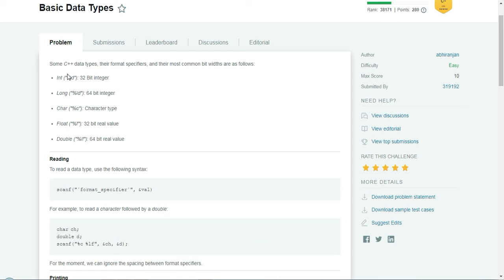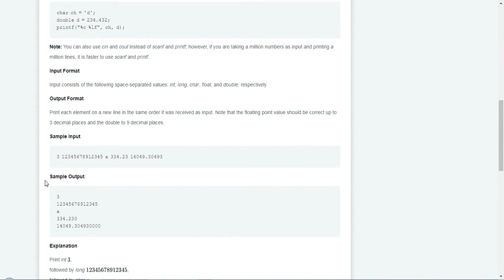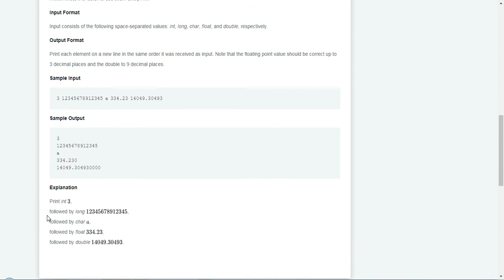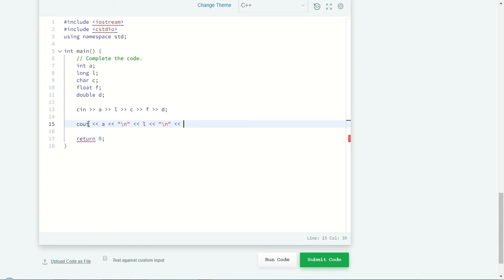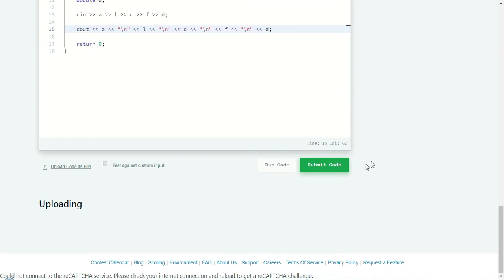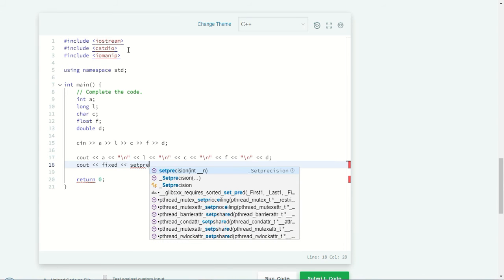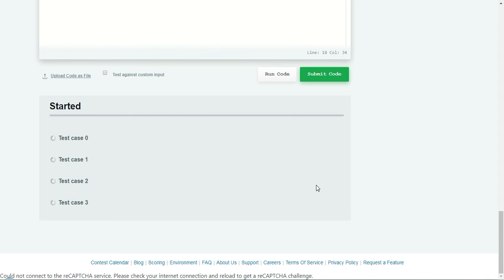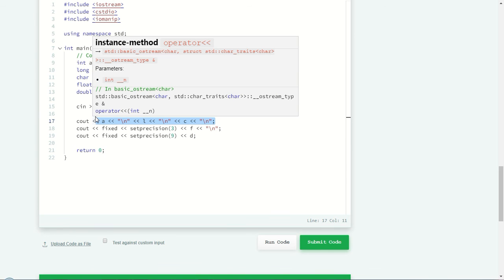Competitive Programming for Beginners - HackerRank Problem 3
This video speaks about the Datatypes usage in C++ programming on hackerrank platform.